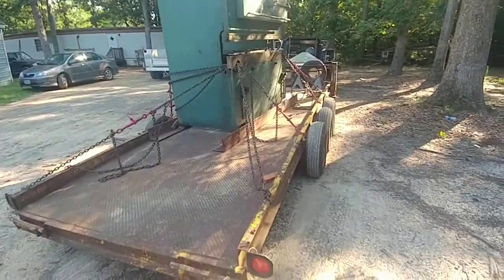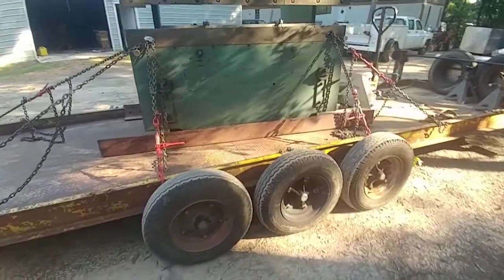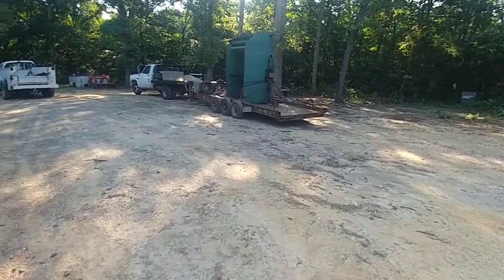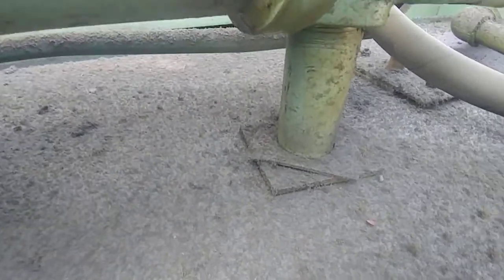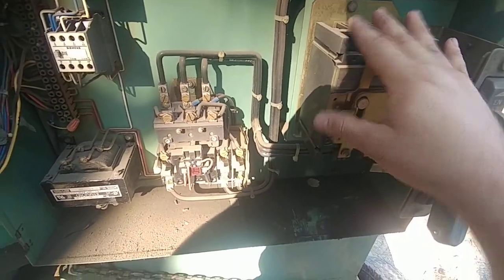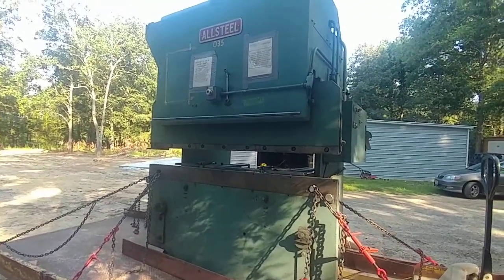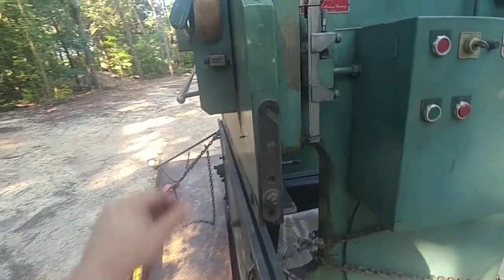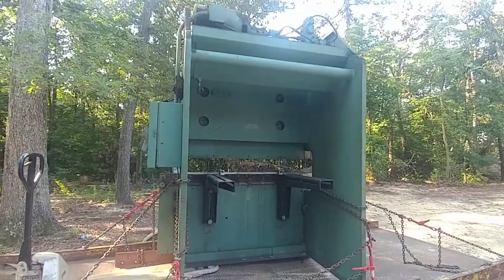I got the press brake home!